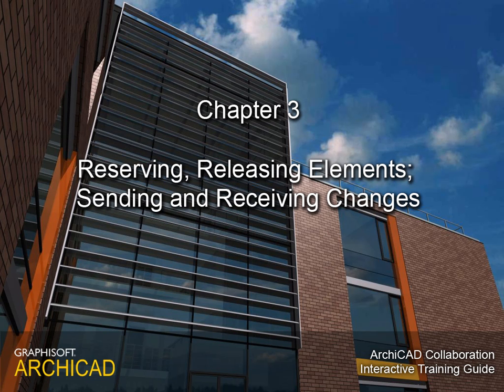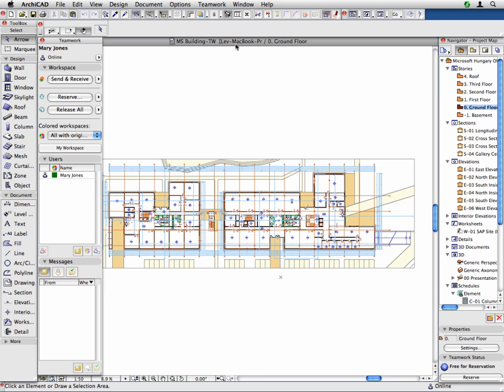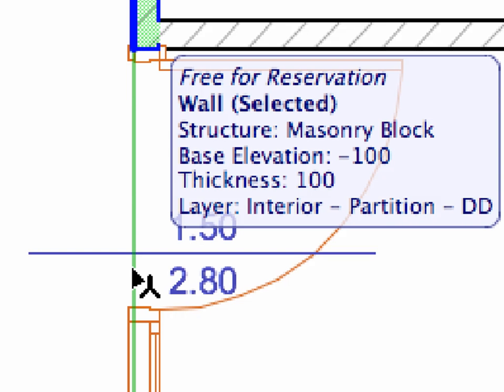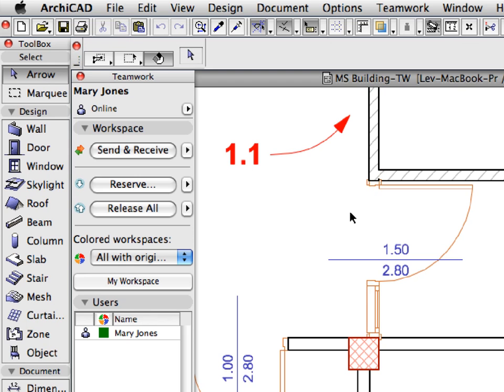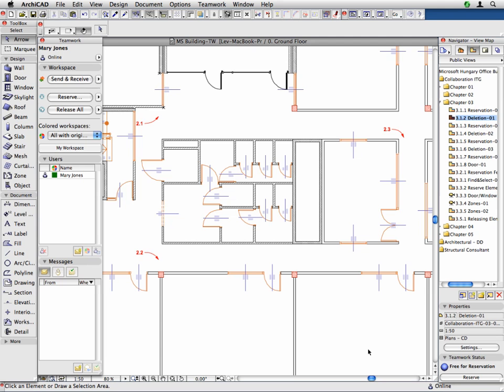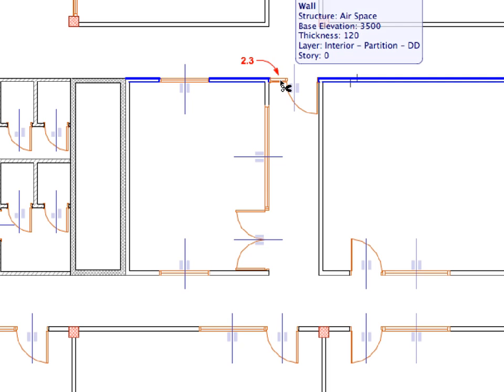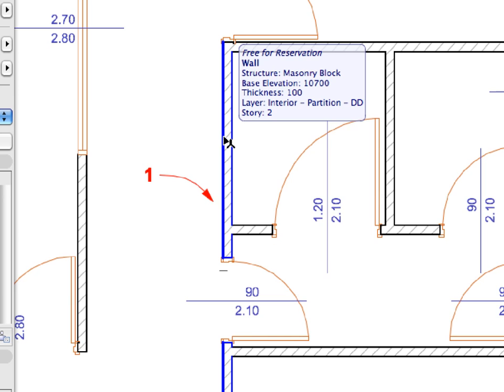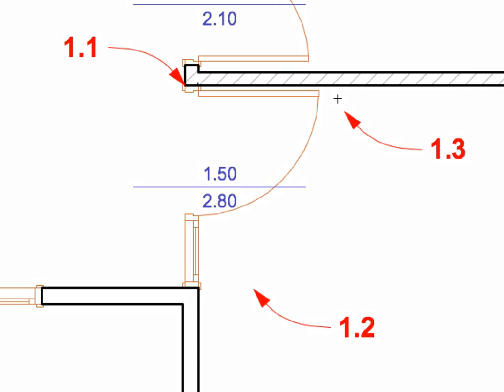ArchiCAD Collaboration Training Guide 3-1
In this movie: Reserving, Releasing Elements; Sending and Receiving Changes - Simple Reservation of Elements